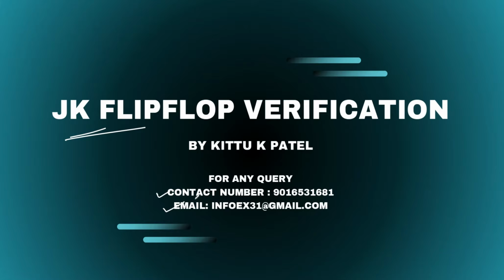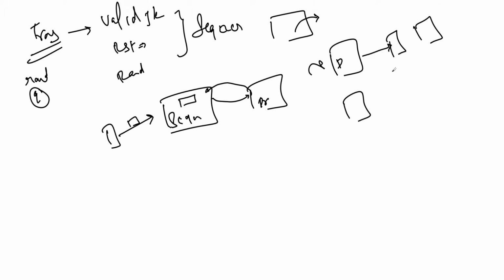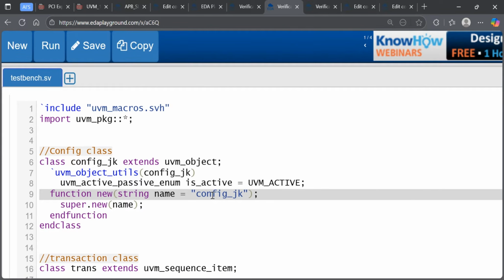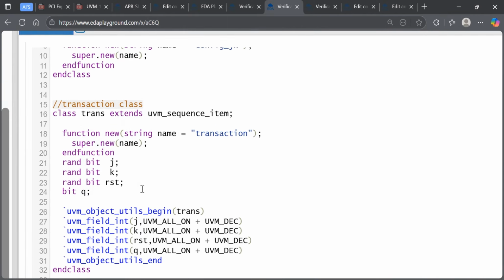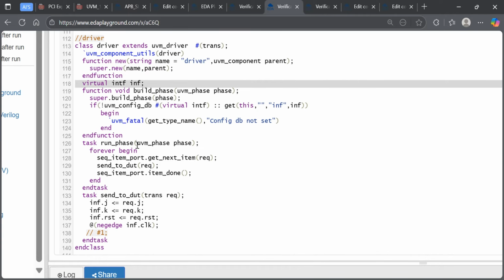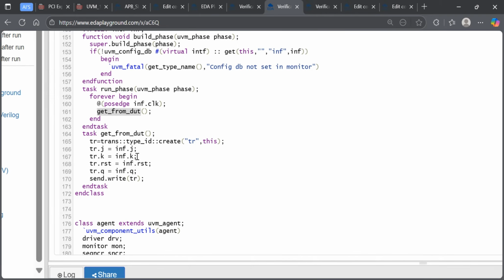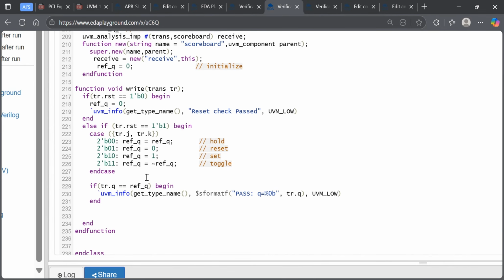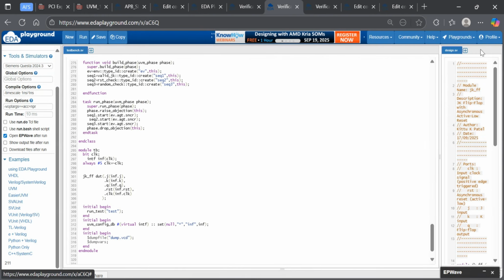JK Flip-Flop Verification in System Verilog UVM | Verification Series (Part 2)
Welcome to Part 2 of our Verification Series! 🚀
In this video, we will perform the Verification of JK Flip-Flop using System Verilog UVM (Universal Verification Methodology). If you are someone preparing for ASIC Design & Verification jobs, this series will help you build strong concepts in Digital Design Verification step by step.

👉 What you’ll learn in this video:

Basics of JK Flip-Flop functionality
Writing UVM Testbench for JK Flip-Flop
Generating stimulus and checking responses
Applying UVM Phases (build, connect, run) for DUT
Adding System Verilog Assertions (SVA) for verification
Hands-on explanation with practical coding examples

This series is perfect for VLSI students, freshers, and professionals who want to enter the semiconductor industry and crack Design Verification Engineer interviews.